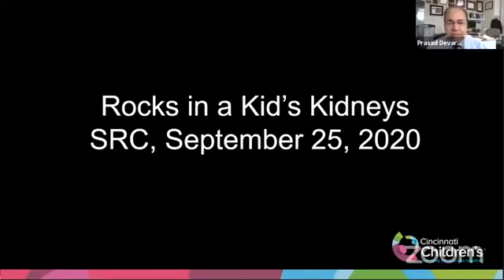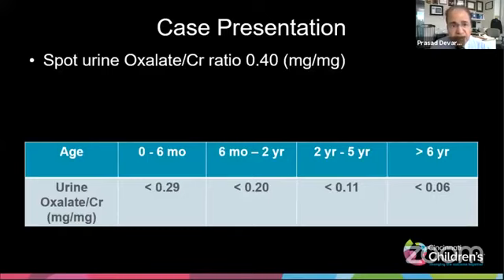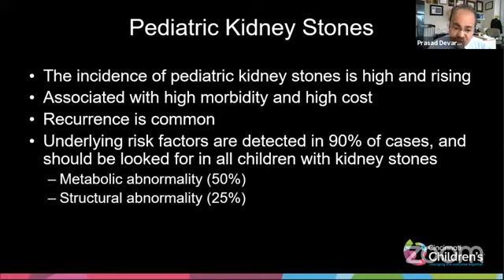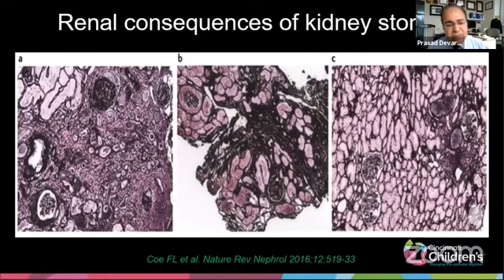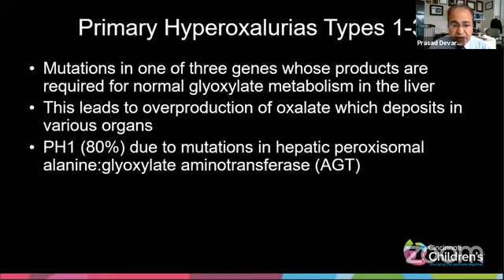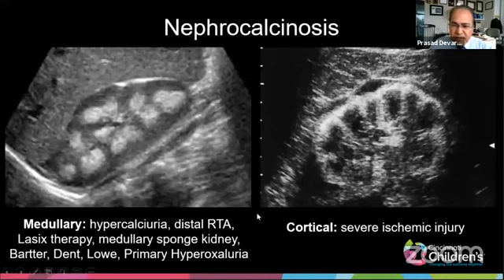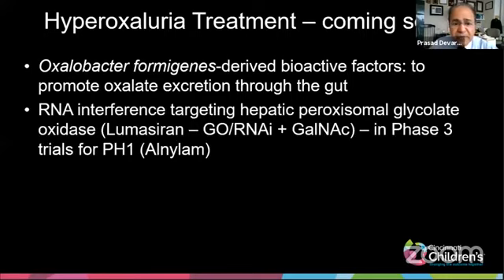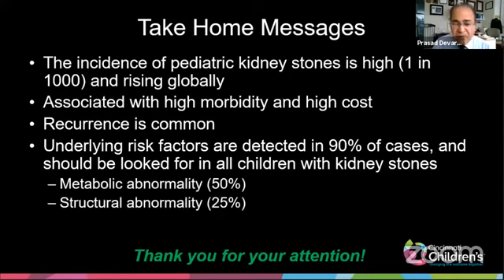SAT-CCHMC-ISNSRC WEBINAR 2 B